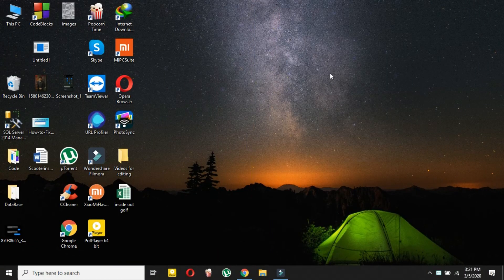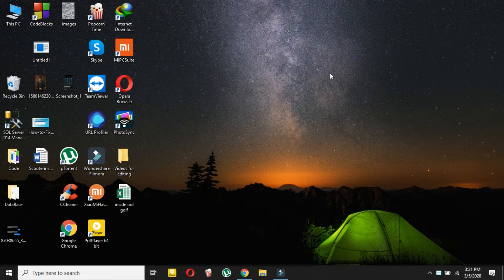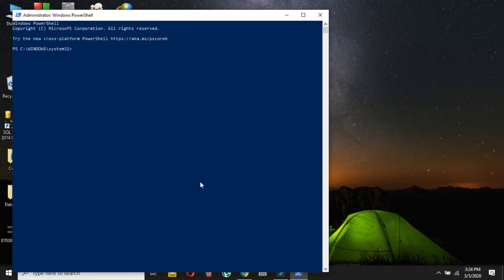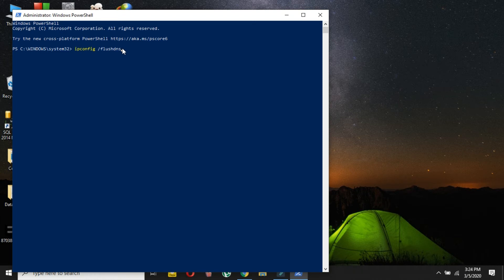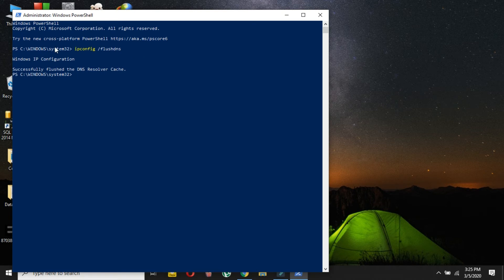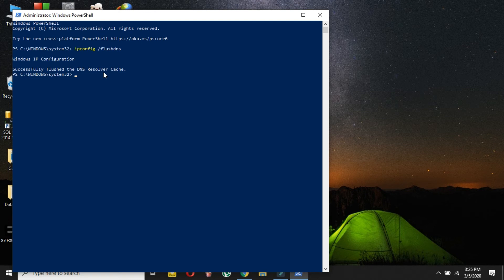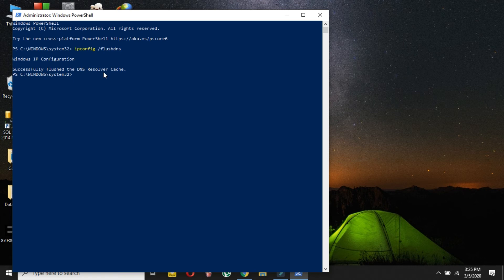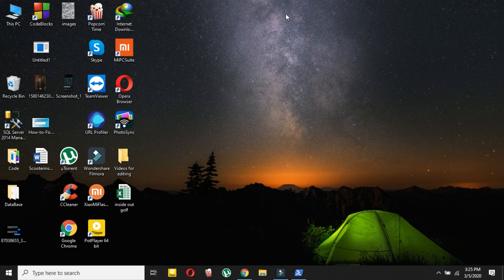How to Clear or Flush the DNS Cache in Windows 10 | Tech Mash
In this brief tutorial I will show you guys how to flush your DNS resolver cache on Windows 10. The method used in this tutorial to flush your resolver cache will also work for Windows 7 and Windows 8/8.1.

If you are not able to connect to a particular site and its IP addresses is not resolving properly, it could be a problem with the DNS servers that you are connecting to or an incorrect DNS entry cached in the Windows DNS cache.

If you are having this problem, before you change your DNS servers, you should first you should first try to clear your DNS cache and see if that fixes your problem.

To clear, or flush, the DNS cache in Windows, you can perform the following steps:

1. Right-click on the Start Button. When you do this, a menu will open that contains either Windows PowerShell (Admin) or Command Prompt (Admin). When you see one of these options, click on it and allow the program to run when Windows asks you for permission.

2. When the Command Prompt or PowerShell opens, type ipconfig /flushdns and press enter on your keyboard as shown below.

ipconfig /flushdns

3. After you press enter, you should see the command return "Successfully flushed the DNS Resolver Cache." This indicates the command ran successfully and you can now close the PowerShell or Command Prompt Window.

Now that your DNS cache has been cleared, or flushed, you can attempt to connect to the site again. If the problem still persists, then you may want to contact your ISP or change your DNS servers to Google's 8.8.8.8 service of Cloudflare's 1.1.1.1 DNS service.

This tutorial will apply for computers, laptops, desktops,and tablets running the Windows 10, Windows 8/8.1, Windows 7 operating systems.Works for all major computer manufacturers (Dell, HP, Acer, Asus, Toshiba, Lenovo, Samsung).